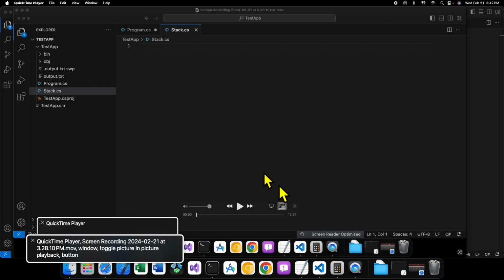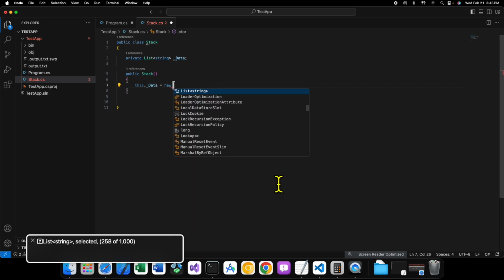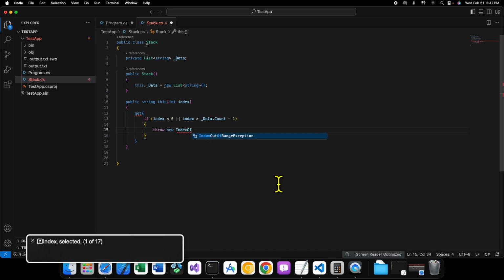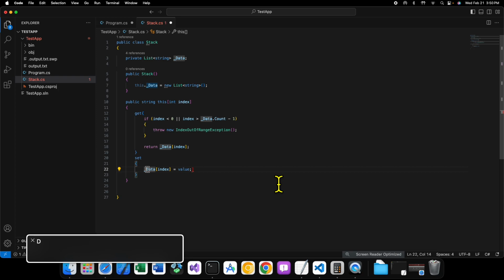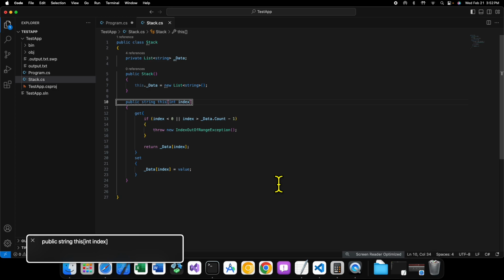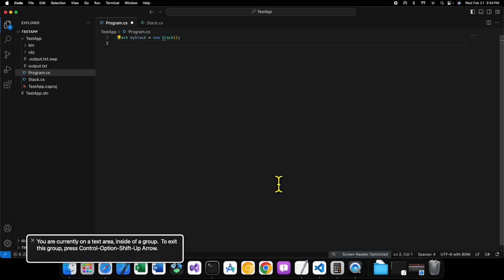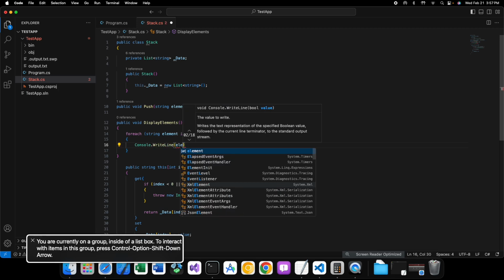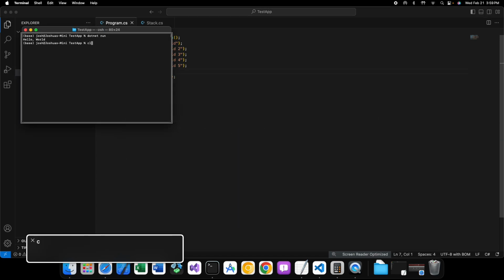C# - 55 - Indexers